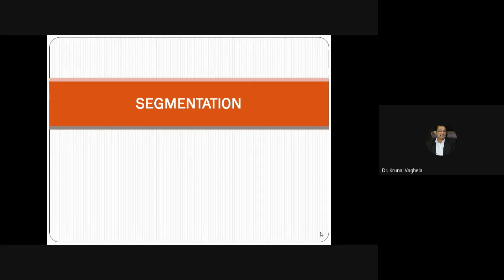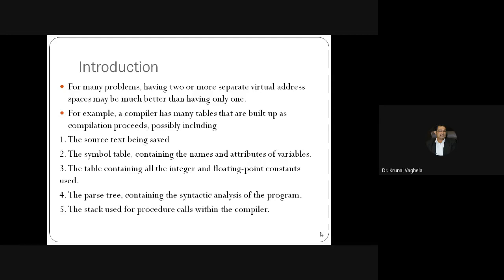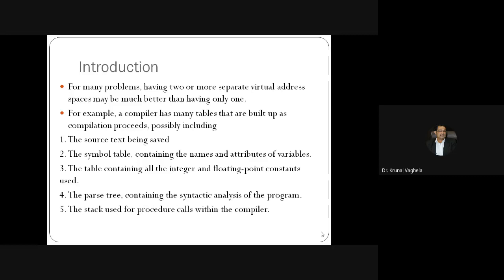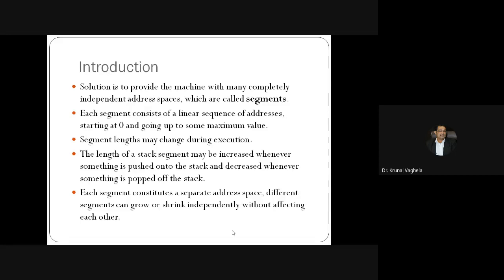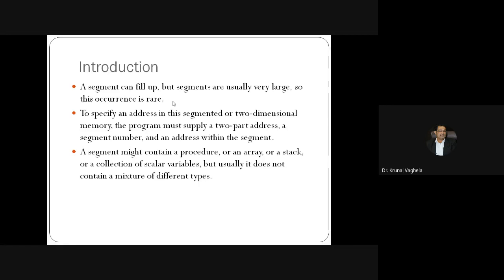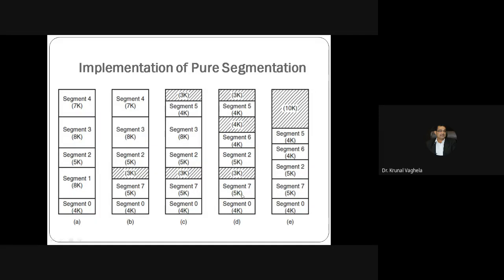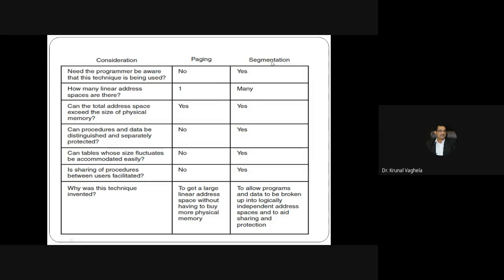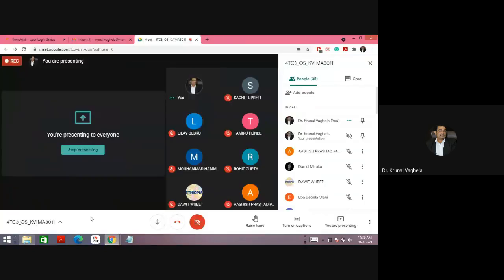4TC3 OS KVMA301 2021 04 08